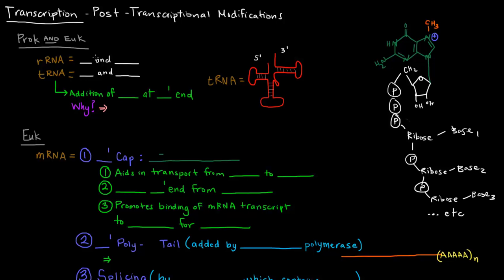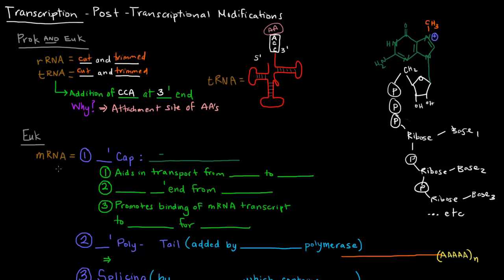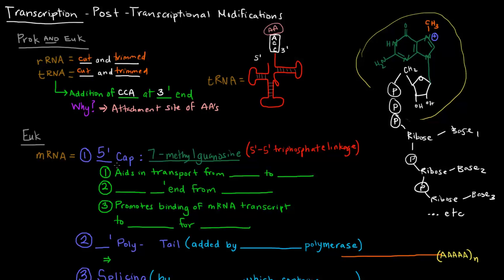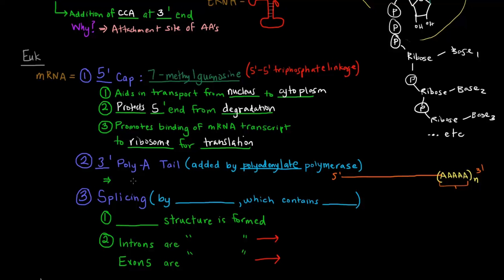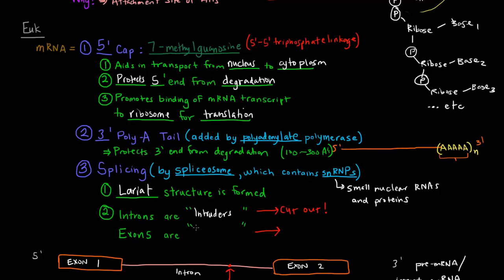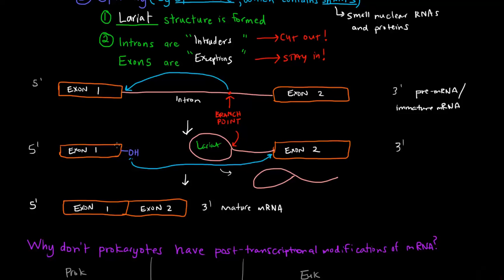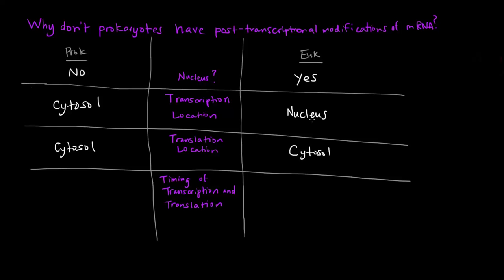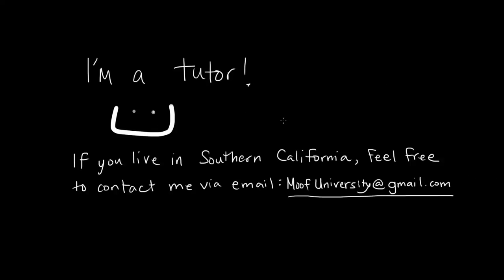Transcription (Part 6 of 6) - Post-Transcriptional Modifcations